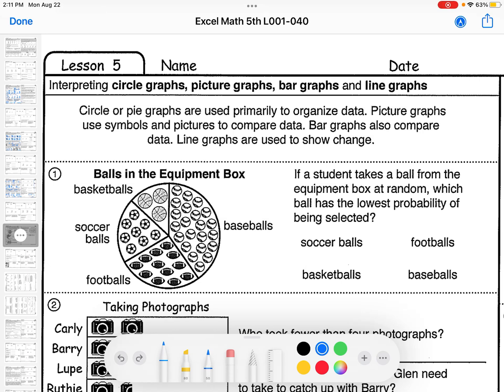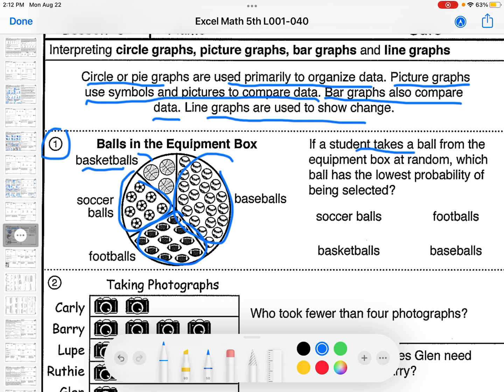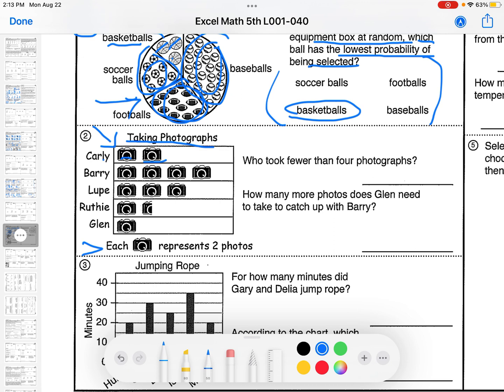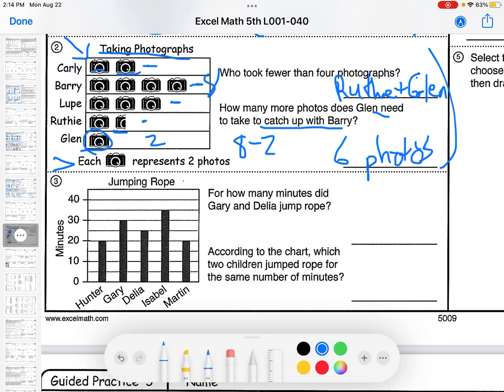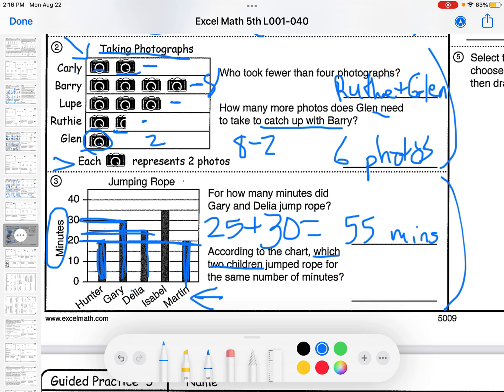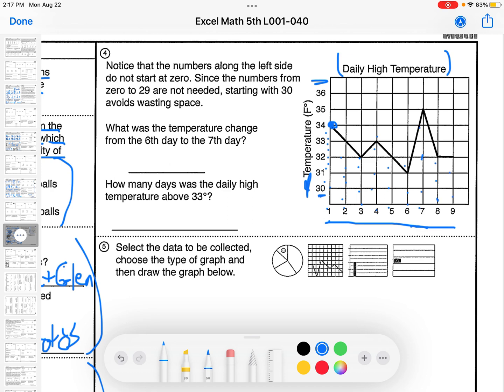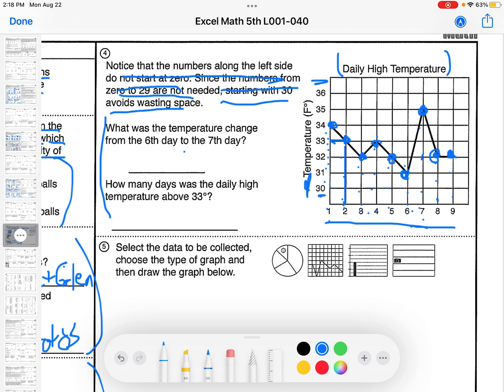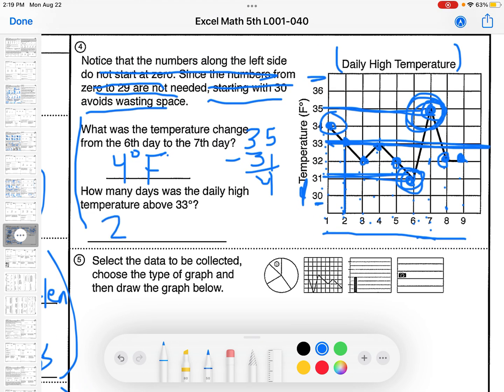Excel Math 5.5: Graphs Tutorial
Circle graphs, line graphs, bar graphs lesson.
FREE MATERIALS!